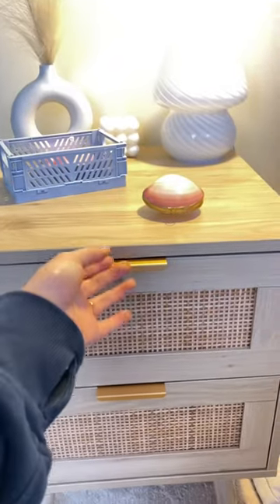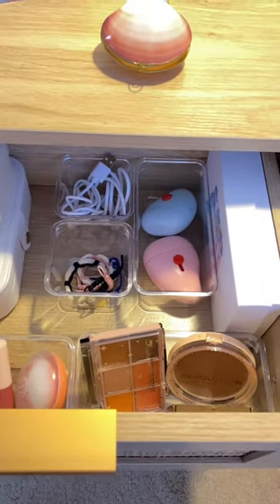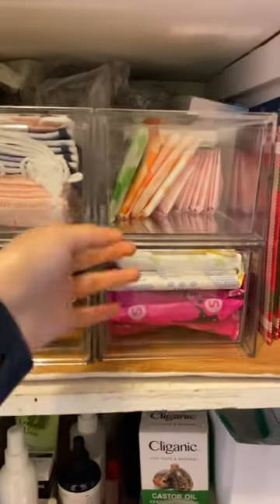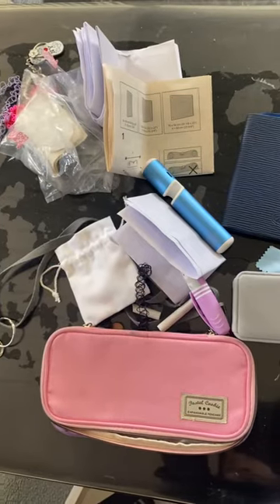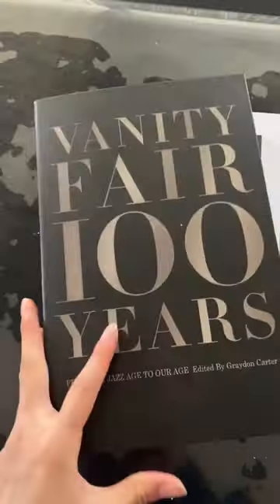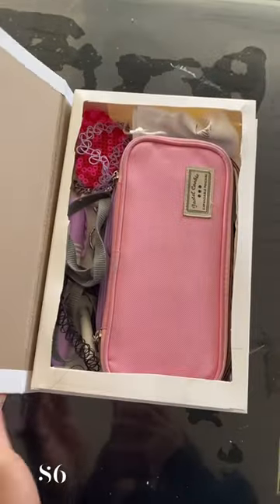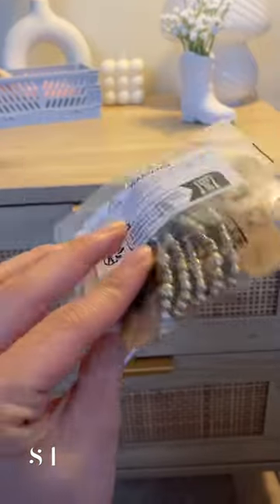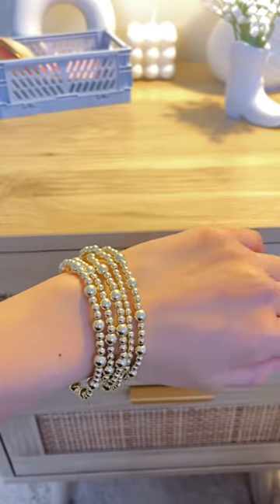some things that can make you feel like you're in an aesthetic tiktok! use code get5472